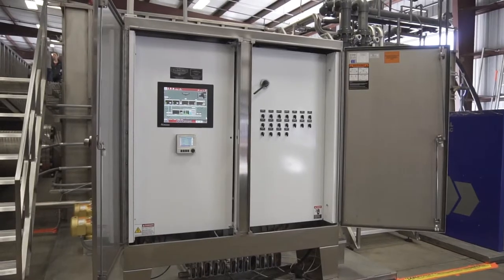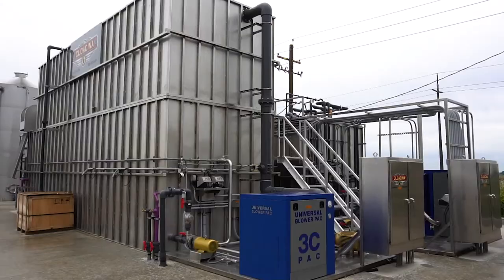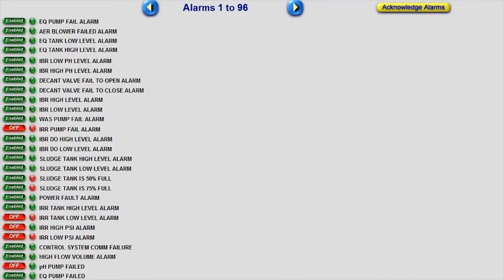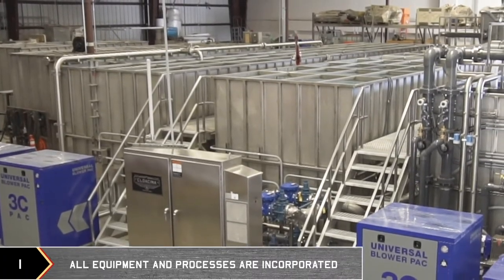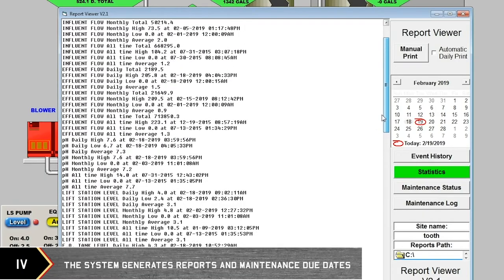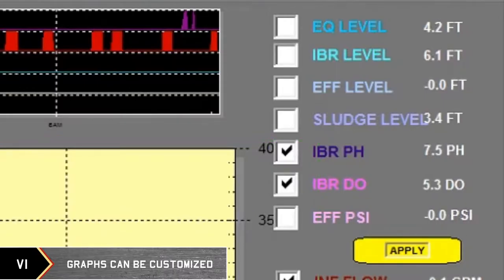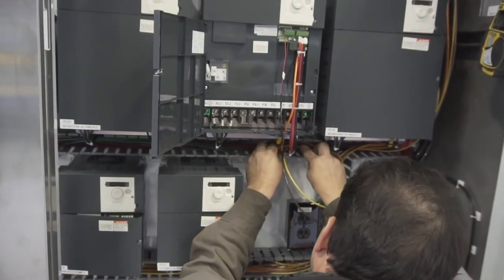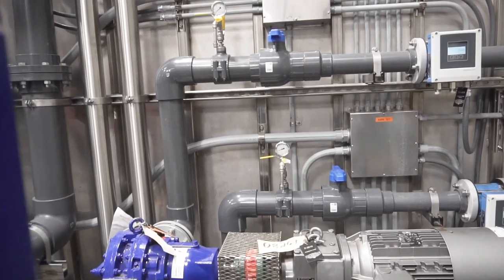The Cloacina Difference: Controls System